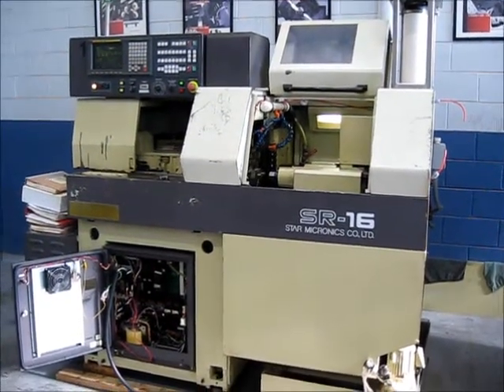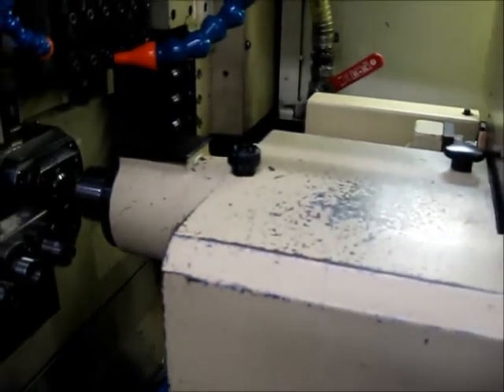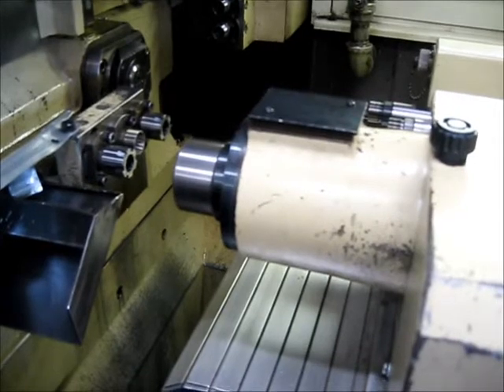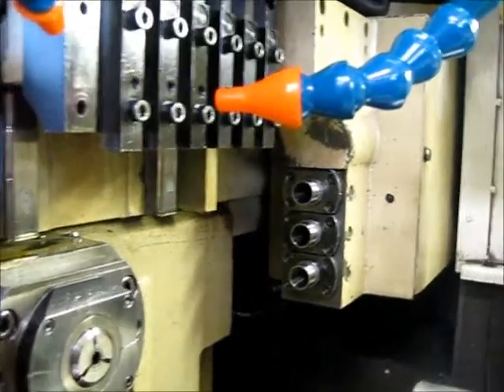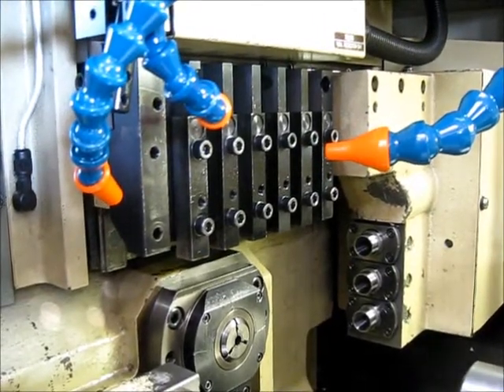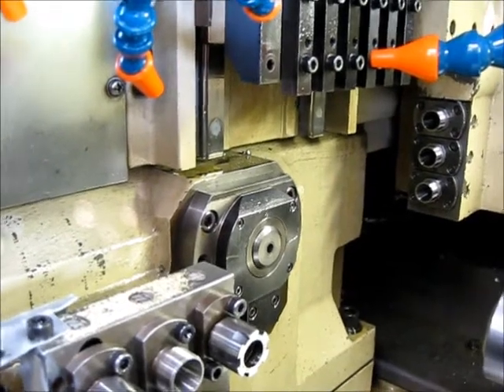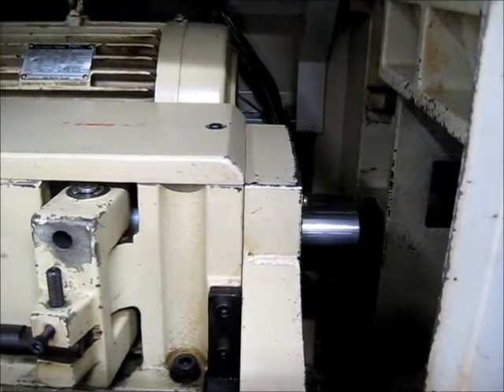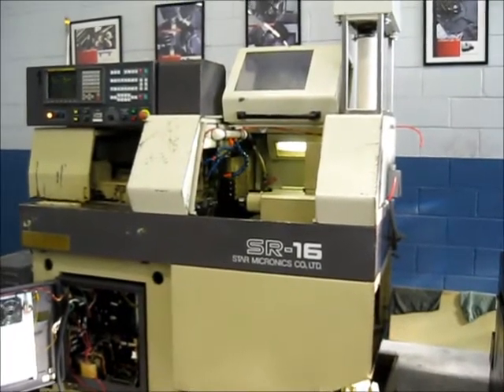333032 Star SR16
General Specifications As Per Brochure (Please Verify Details):

Headstock Strike:                                8"
Drilling Cap., Stationary Tool:                  5/16"
                    Power-Driven Attachment:     3/16"
Spindle Speed:                                   500 - 10,000 rpm
Main Spindle Motor:                              2.2 kw/3.7 kw
Main Spindle Indexing:                           15 degrees
Power-Driven att. Spin. Speed, Cross Mill:       350 - 5,000rpm
                               Slotting:         60 -900 rpm
No. of Tools:                                    5-od
                                                 3-cross mill/drill/ slot
                                                 3-id end working
                                                 3-id backworking
Tool Shank Size:                                 12.7mm x 95mm
Sub-Spindle (Back Working):
    Chucking Diameter:                           5/8"
    Length for Front Ejection:                   3-5/32"
    Spindle Speed:                               400-6,000rpm

Equipped With:
    Fanuc 16TTA CNC Control
    Spego Hydraulic Barfeed
    Mist Collector

Machine:  84" x 48" x 95" 3,100 lbs
Barfeed tube:  188" x 17" in diameter 750 lbs
Pallet w/barfeed tank & stands:  4' x 4' x 4' 150 lbs